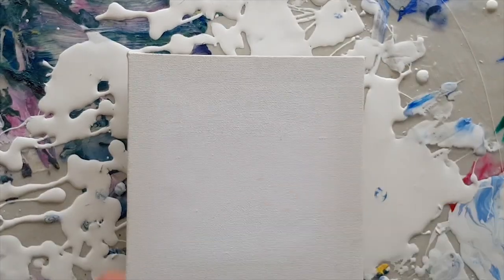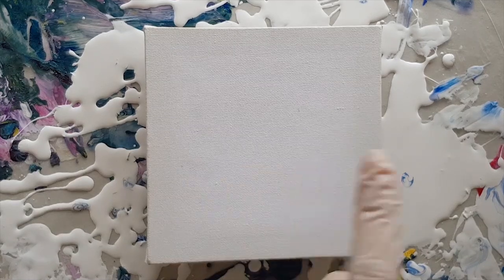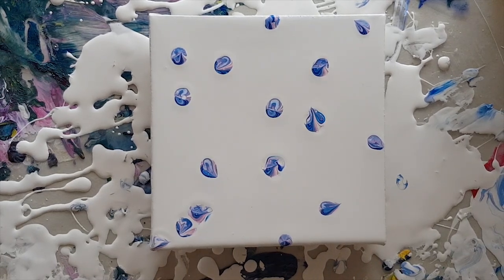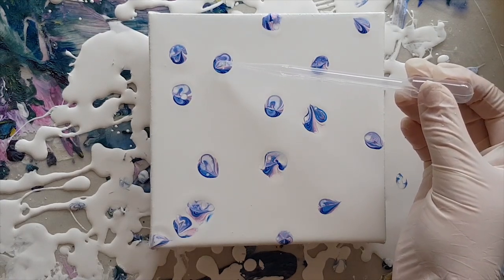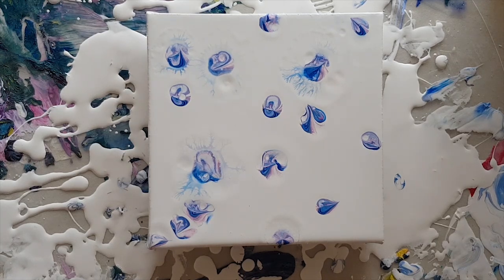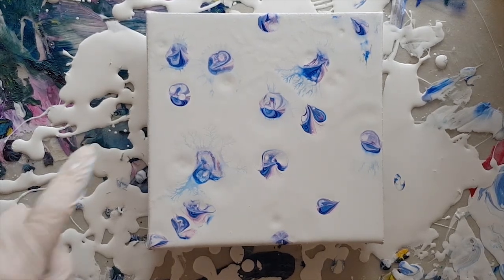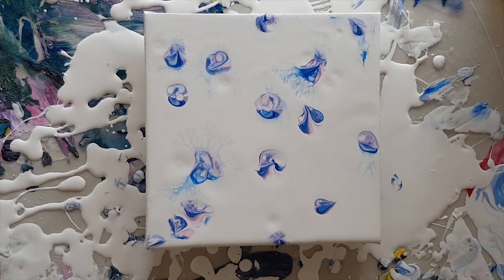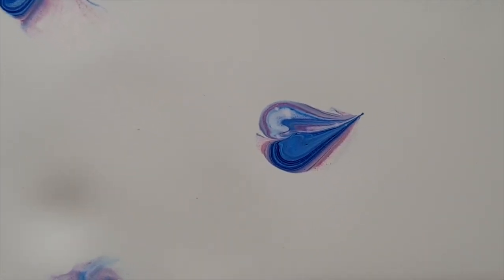059 Playing with Fractals in Acrylic Paint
This is acrylic with isopropyl alcohol on 6" x 6" canvas.